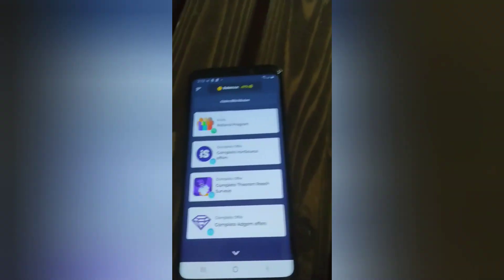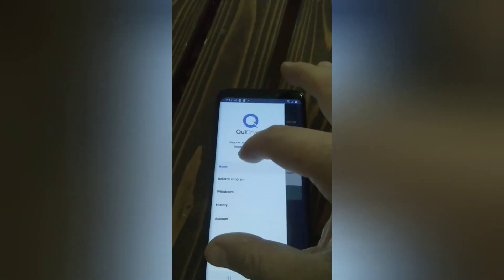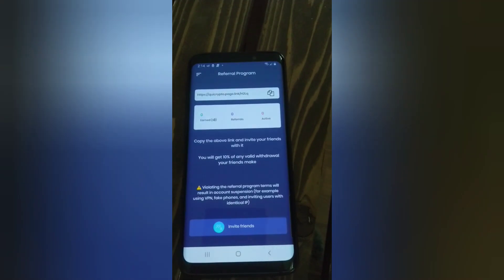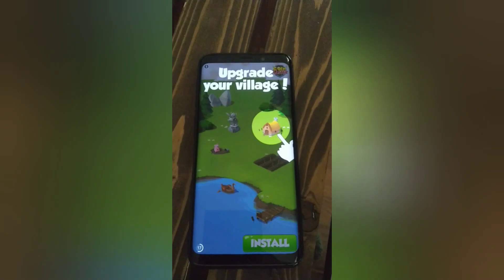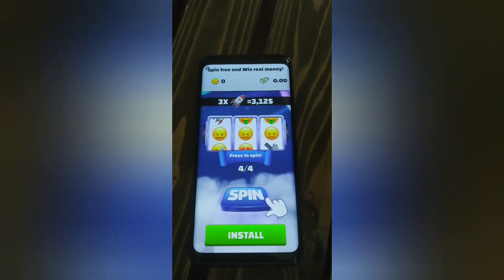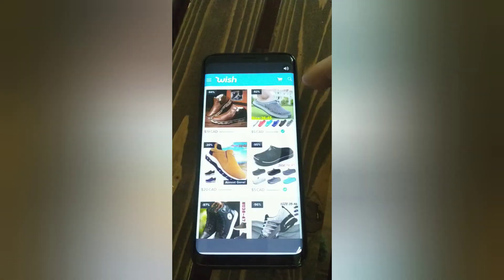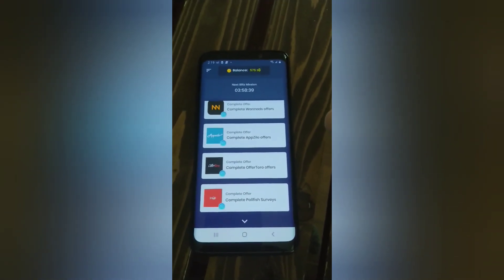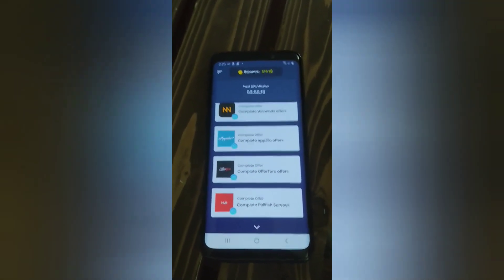Quicrypto Application Review & Tutorial !!!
Quicrypto Application Review, Tutorial and how to maximize your profits !!!